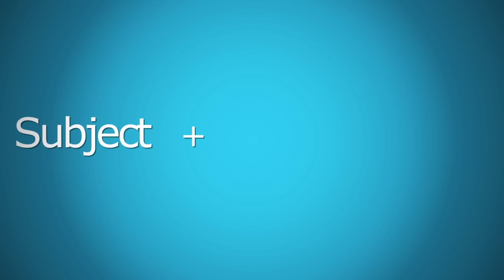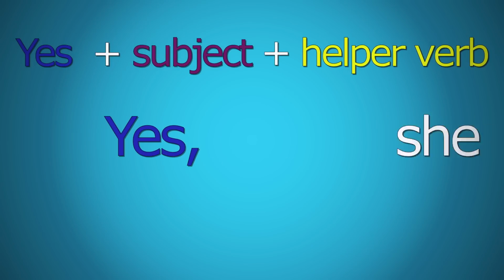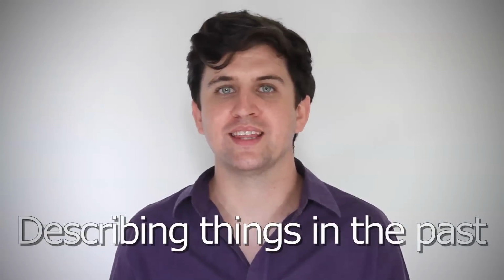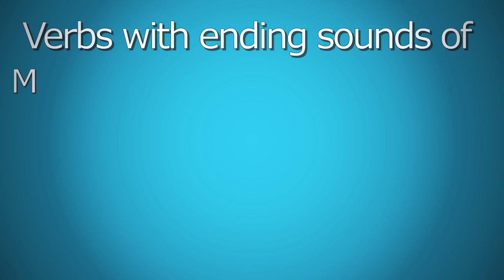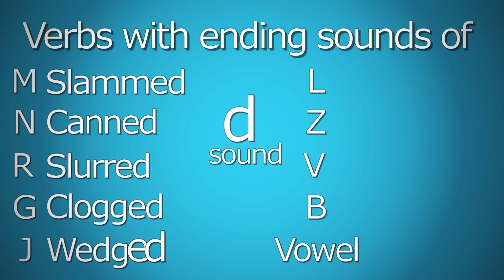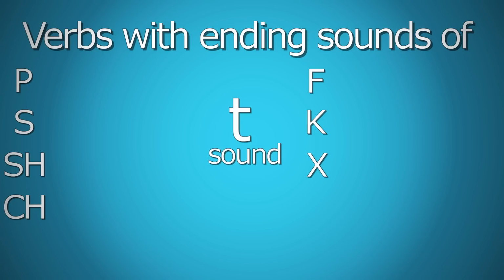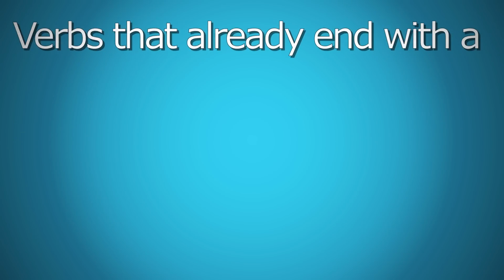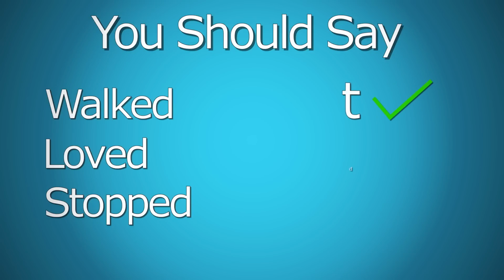Past Simple Tense (Past Tense)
In this video Jeremy explains how we form and use the Past Simple tense. Yummy scorpions, lost tourists and a lost zombie.

Grammar Gurus helps you learn English grammar with high quality entertaining English videos. English lessons can be fun!

The Past Simple Tense is used a lot in English. When we are talking about an action that was completed in the past, even just a second ago, we use the Past Simple Tense. I’ve heard and read some teachers explaining that the present tense is for today and that the past tense is for yesterday. It may sound good at first but that is actually a very poor description for how we use the past tense. If I talk about today, unless I am describing something that I am doing right now, I will most likely use the past simple tense. For example: I woke up at 6 o’clock, I took a shower, I had breakfast, I brushed my teeth, I got dressed. You see, all past tense sentences.
We form the Past Simple Tense by using a Subject + the past form of the verb. For example: ‘You went home for Christmas’ That’s it. There are no helper verbs needed to form affirmative sentences in the past simple tense.
However if you want to form a negative or interrogative sentence in the Past Simple tense you need to add the helper verb ‘do’ in the past tense form of ‘did’,’ and then the main verb reverts back to its base form. For example: “You did not go home for Christmas.” Or “Did you go home for Christmas?”
Watch the video for a full and clear explanation on how to form sentences in the Past Simple Tense
There are two main types of verbs in the past tense, regular and irregular.
 Regular past tense verbs are formed by simply adding ed. If the verb already ends in ‘e’ then only a ‘d’ is added. If the verb ends in consonant+y the y is changed to ‘i’ and ‘ed’ is added. Also sometimes the final consonant of a word is doubled. A complete list of how to form the past simple tense regular verbs can be seen by following the link at the top of the comments section.

Irregular past simple verbs just need to be remembered. There are no simple rules about how to form past simple irregular verbs. Just practice, practice, practice using them and remember them as best you can.
Speakers of some languages have a hard time remembering to use the past tense when telling stories or talking/writing about what they did in the past. They instead stick with the base form of the verb. Just try to be aware of your speaking habits and replace the base form of the verb with the past form.
The Past Simple tense  can be difficult if you don’t know how to form irregular past tense verbs (like ate and wrote) The Past Simple ending (ed) for regular verbs seems easy at first but is actually difficult for most people to use correctly in speaking because it is spelled the same for every Past Simple regular verb but is pronounced 3 different ways. Both of these difficulties are covered in the ‘Tough Stuff” section at the end of this video.